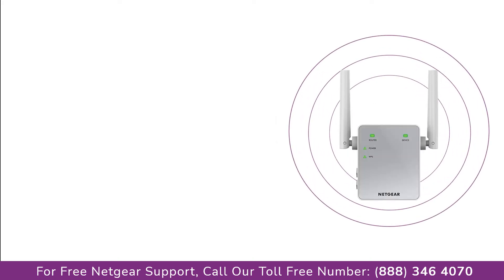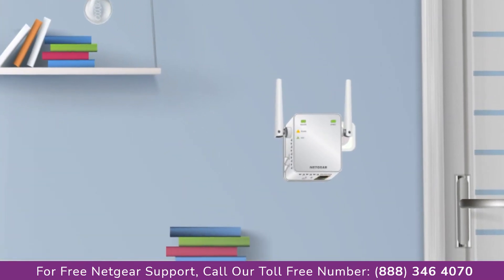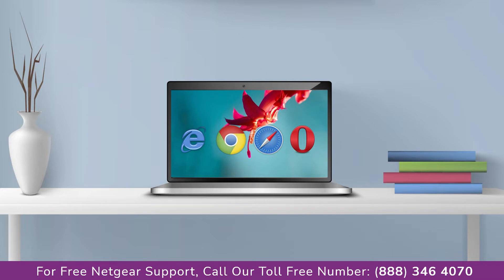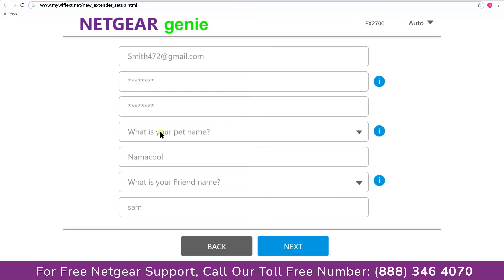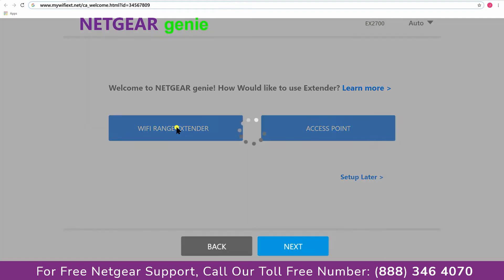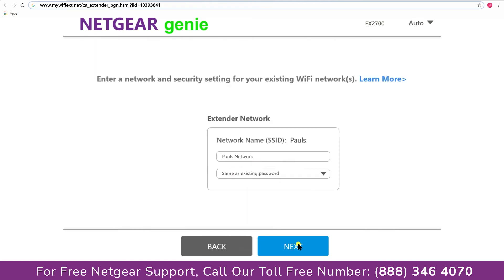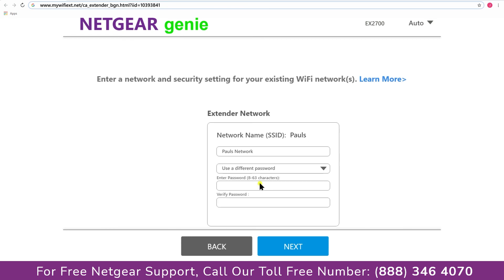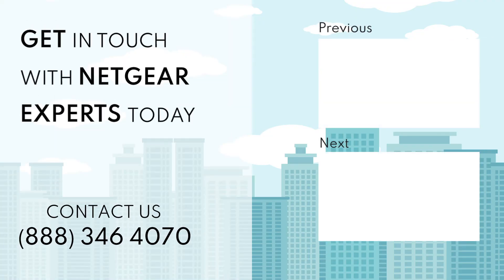Netgear Ex2700 Setup Without Wps with mywifiext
Netgear extender setup support helps you understand  netgear ex2700 setup using mywifiext.net without WPS.
Here is a step by step guide that will help you in netgear ex2700 setup using without WPS:-
For Netgear N300 WiFi range extender (EX2700) setup, you need to go to mywifiext.net using your web browser.
Step 1:- Afterward, you will find the New Extender Setup netgear_ext button that you have to click on.
Step 2:- Create your account on netgear genie/Netgear Installation Assistant
Step 3:- Choose Setup as an Extender
Step 4:- Then you just have to follow on-screen instructions given.
Step 5:- After Netgear EX2700 setup, it is ready to be moved to the best spot.
The EX2700 WiFi Range Extender is equipped with external antennas to extend the range of your wireless router, boost your WiFi range, and to eliminate dead spots for better performance.
Netgear EX2700 Setup Without WPS | N300
In order to setup Netgear EX2700 WiFi Range Extender without WPS, follow the steps below:
Step 1:- Plug the Netgear N300 EX2700 extender into an electrical outlet and wait for the Power LED to become stable.
Step 2:- Place the extender in the same room as the WiFi router for the initial Netgear EX2700 setup
without WPS
Step 3:- The extender will take some time to power up.
Step 4:- Connect your router with the Netgear N300 extender EX2700.
Step 5:- Once connected, the Device Link LED should illuminate solid green.
Netgear N300 EX2700 Setup without WPS Common Issues
Mywifiext.net not working, Incorrect mywifiext password, WiFi extender is connected but no internet
, Can’t connect to mywifiext.local, WiFi extender is not connected to the network, Netgear genie app doesn’t open, Can’t access www mywifiext net N300, Issues while accessing 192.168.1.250 IP address, Lost configuration CD, WiFi connectivity issues, Netgear genie smart setup page continues to appear even after Netgear N300 EX2700 setup, Forgot Netgear extender default password, Mywifiext.com doesn’t open, Can’t login to Netgear EX2700 extender, EX2700 drops internet connectivity, Unable to update Netgear firmware, Can’t access mywifiext.net after update on, EX2700 MAC address filtering errors, EX2700 not working failed update ,WiFi extender not connecting to internet
Related Search Terms Netgear EX2700 Setup
netgear n300 wifi range extender essentials edition (ex2700) setup
netgear n300 wifi range extender essentials edition ex2700
mywifiext
mywifiext.net
mywifiext login
netgear extender setup
mywifiext local
netgear_ext
netgear extender login
mywifiext.net setup
mywifiext net setup